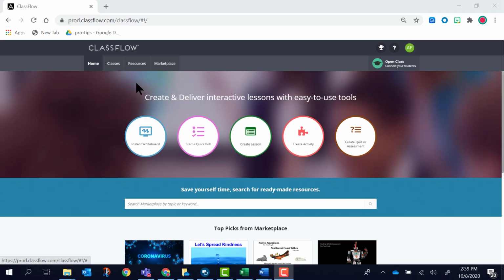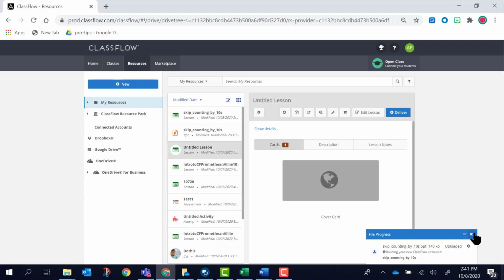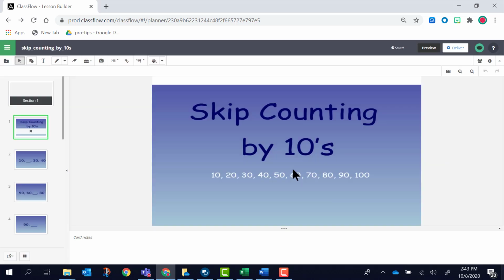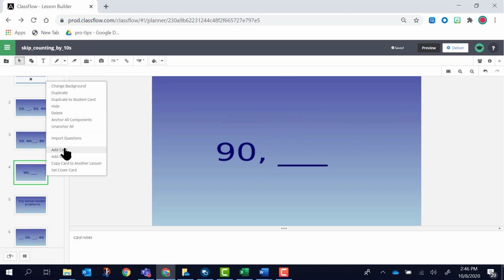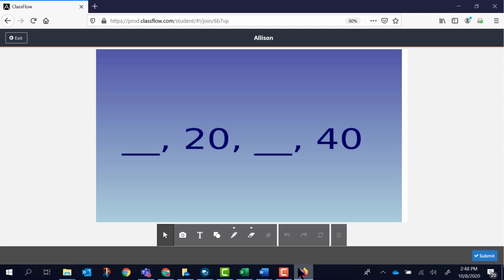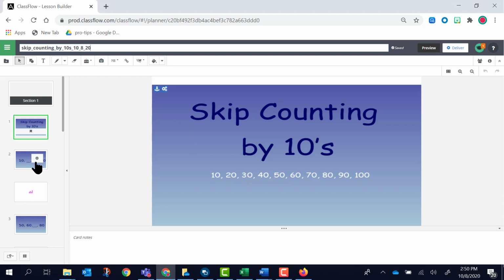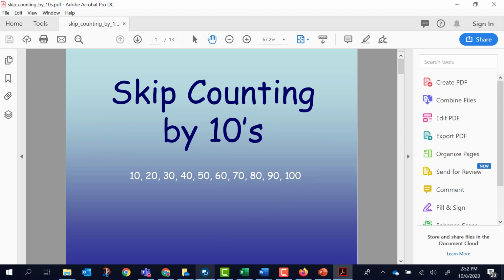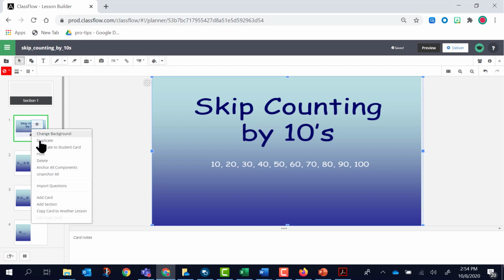Promethean Power with Education Allie Think About It Thursday 10.820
Upload and edit Power Points to use in ClassFlow with ease to deliver to your students and receive formative assessment to guide your instruction.  Promethean ClassFlow is a FREE cloud-based lesson delivery system that allows you to engage with your students in a remote, hybrid or in-person learning environments.  ClassFlow is a powerful tool no matter your learning situation and allows you to convert already existing files to present to your students in the online environment.